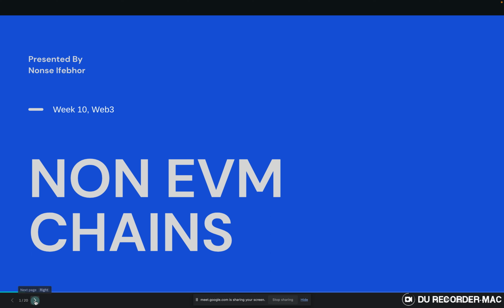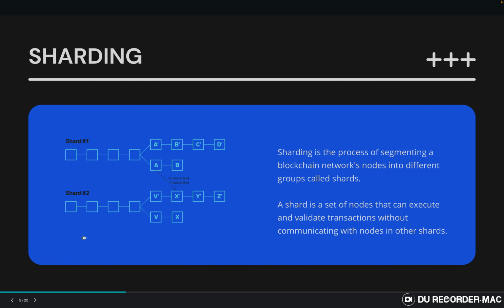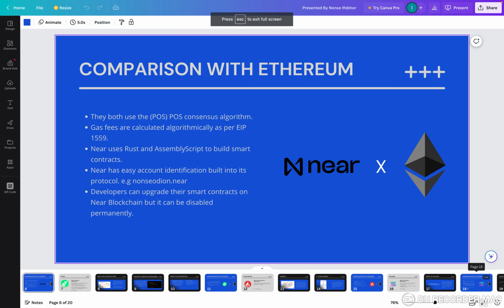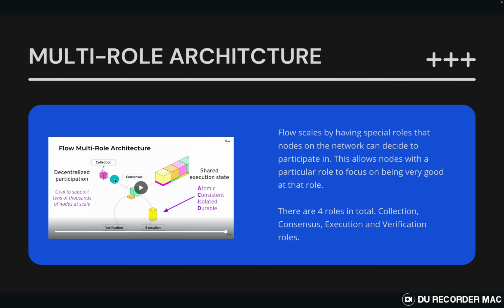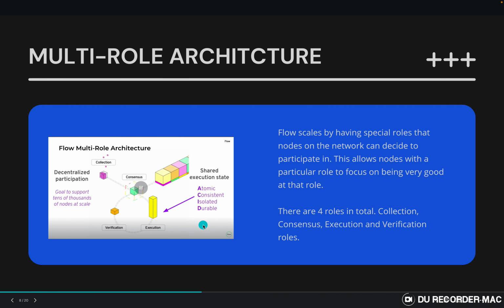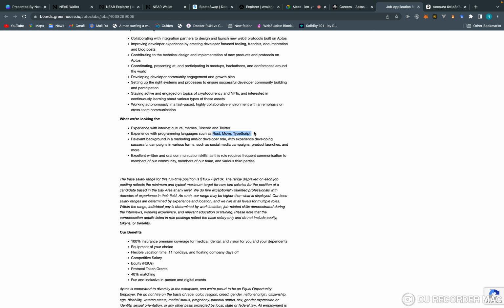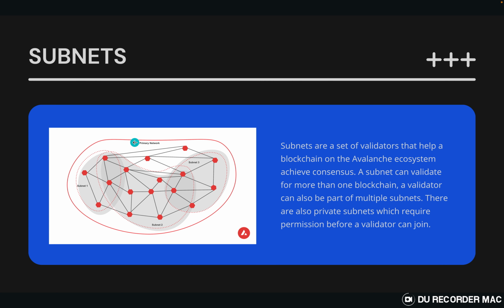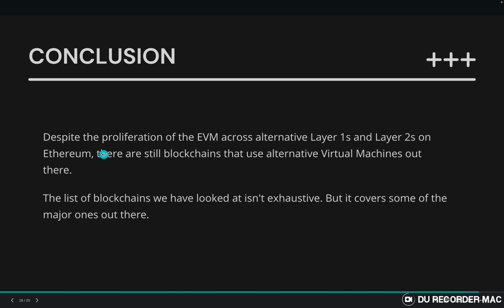Week 10: Web3 - Digging into Non-EVM Chains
In this video we had a look at the Flow, Near, Solana and Avalanche Blockchains.